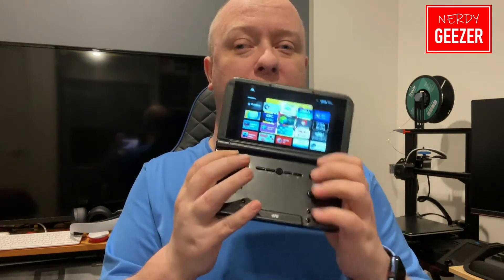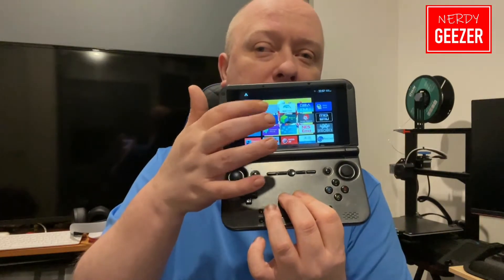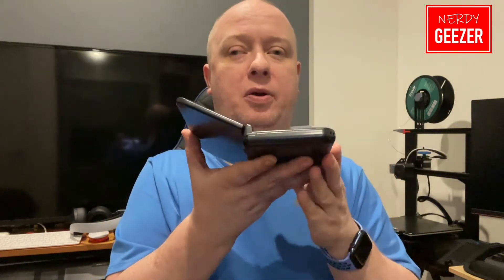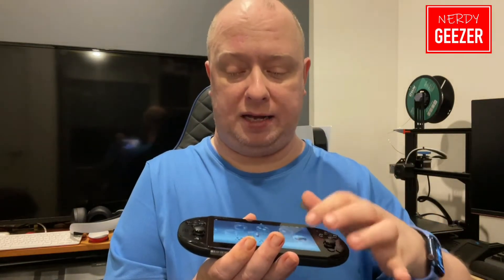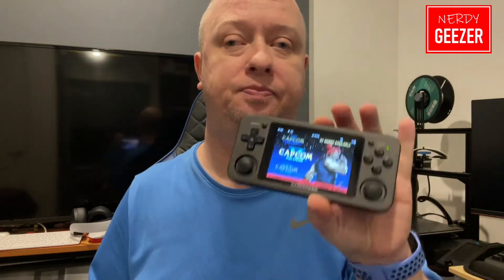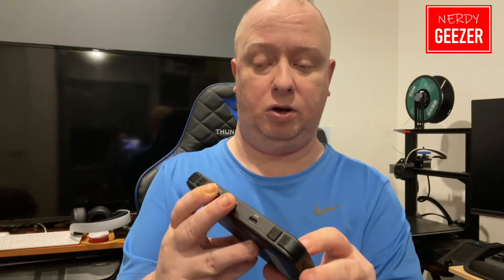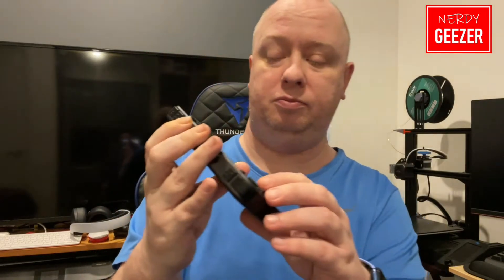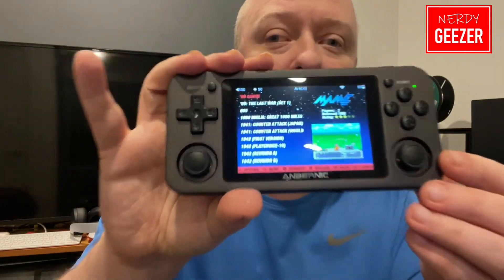The 3 best emulation devices Feat. 'Wummle Gaming'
Wayne knows his stuff so I wanted to bring him in on this. go check out his channel 'Wummle Gaming', link is below.